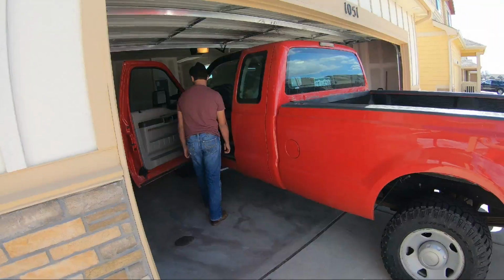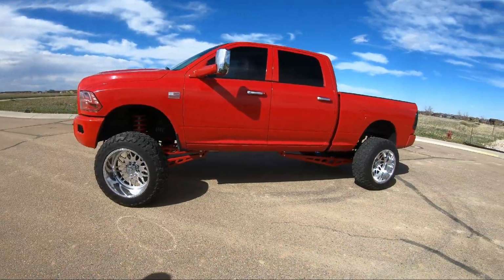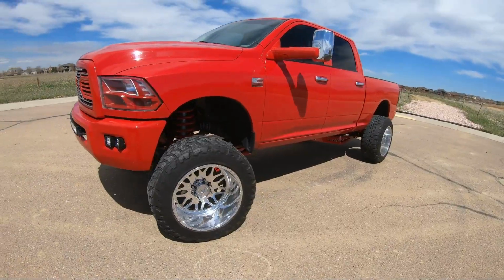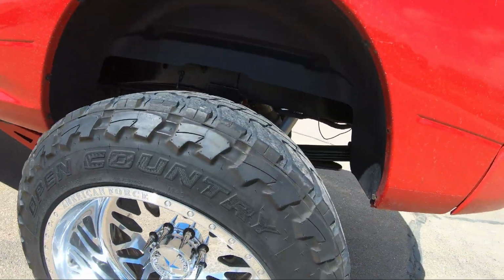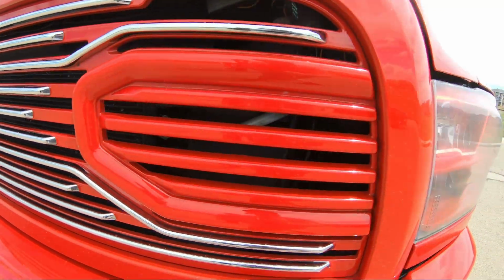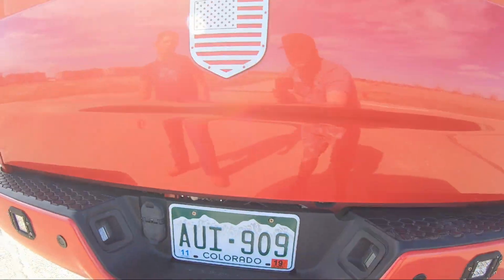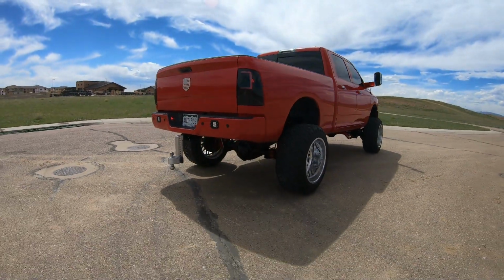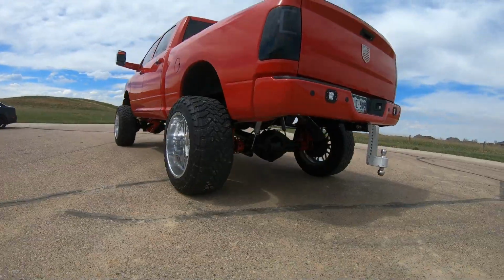17 YEAR OLD Has LIFTED 6.7 CUMMINS (22x14 and 37s)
From Shit 2 Sick! All Red 6.7 Cummins on an 8 inch lift with 22x14 American Force wheels and 37 inch mud tires!